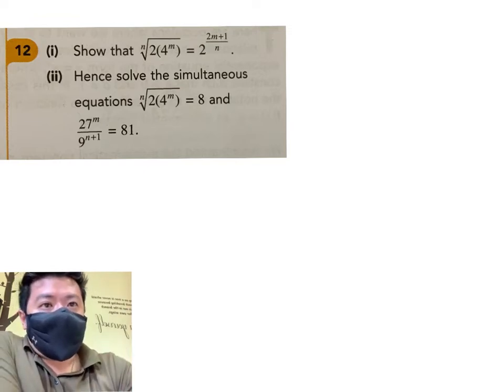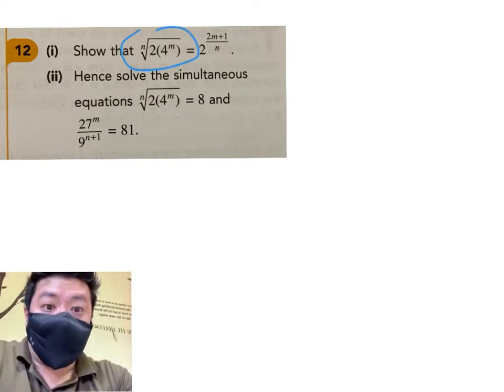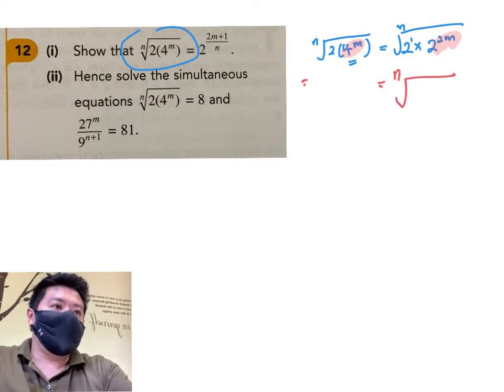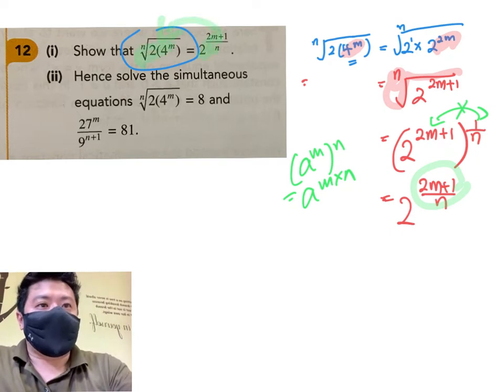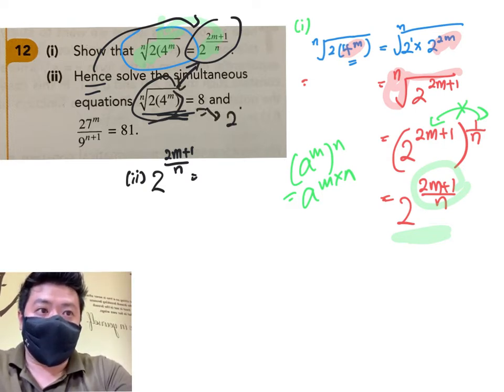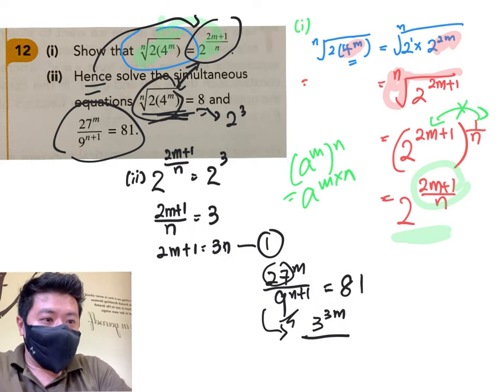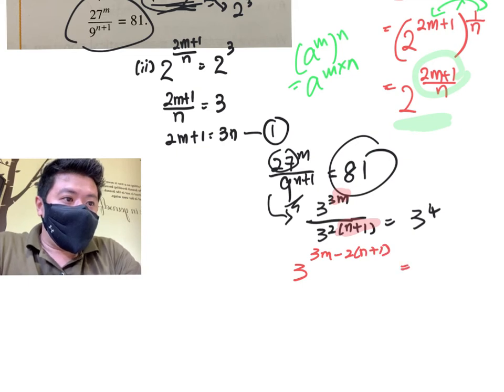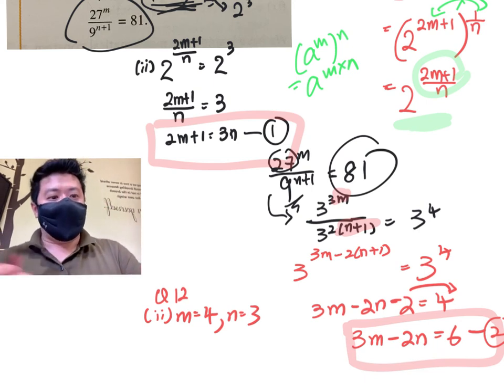T3PS1 Amath360 Ex5.1 Q12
2021 MA300 Topic 03